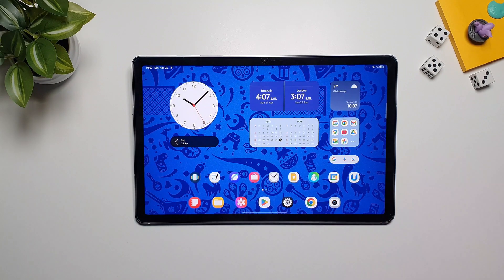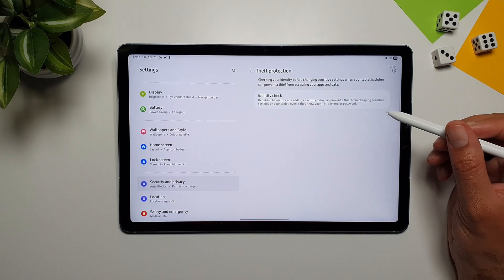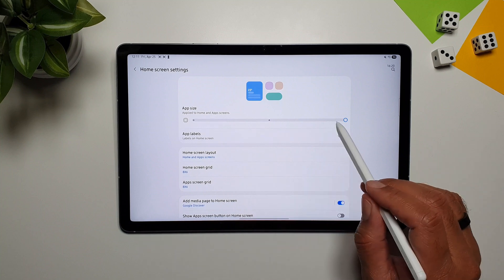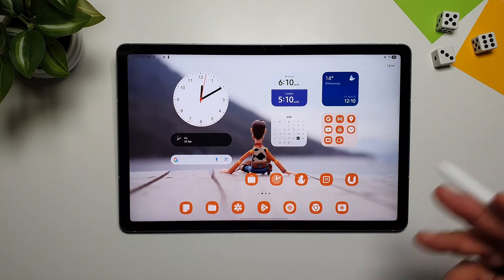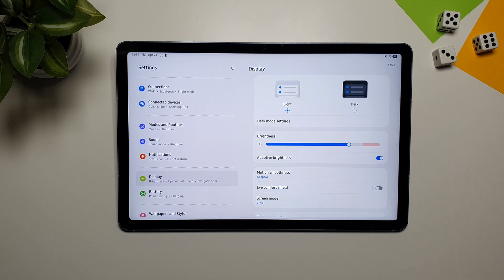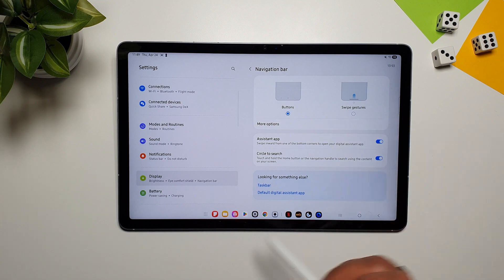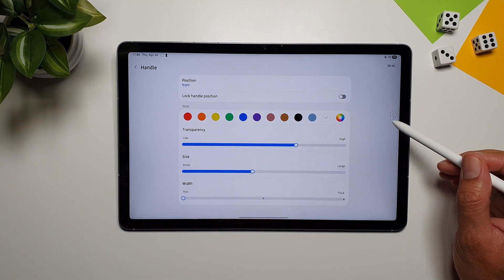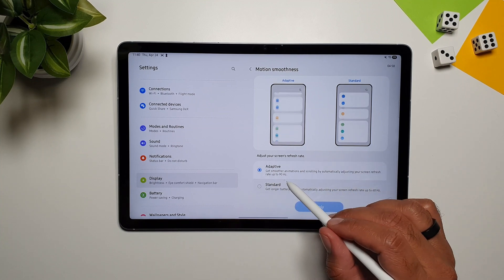Top Settings to CHANGE on Your Galaxy Tab S10 FE for Maximum Output!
Get the most out of your Galaxy Tab S10 FE by changing these top settings! Maximize your device's performance with these simple adjustments.

Galaxy Tab S10 FE Case:

Galaxy Tab S10 FE Keyboard Cover: